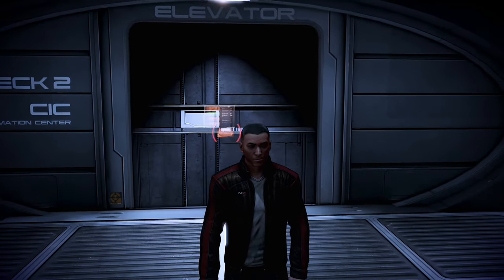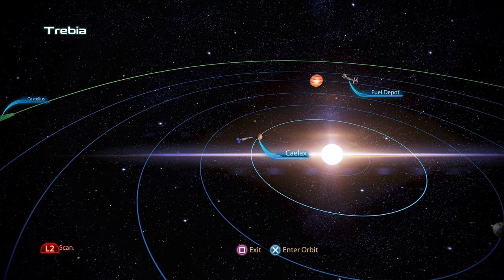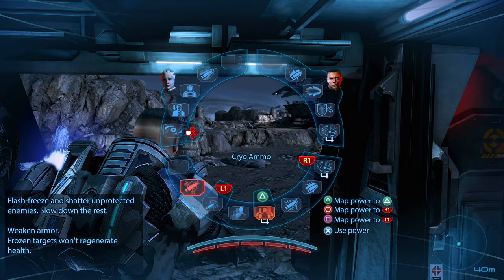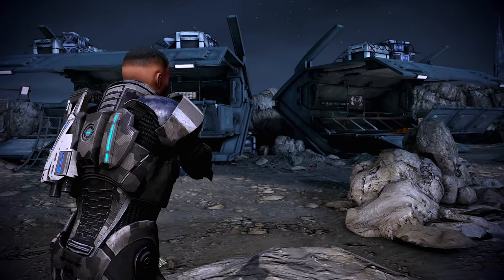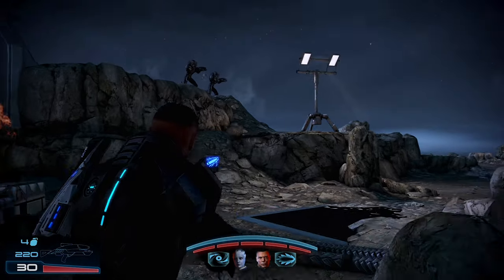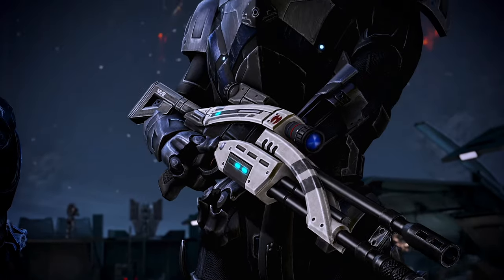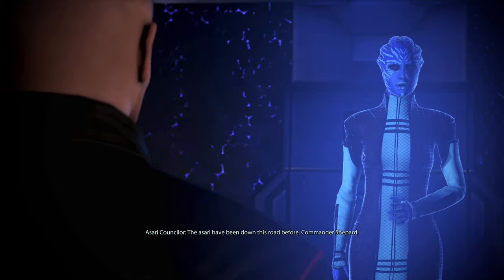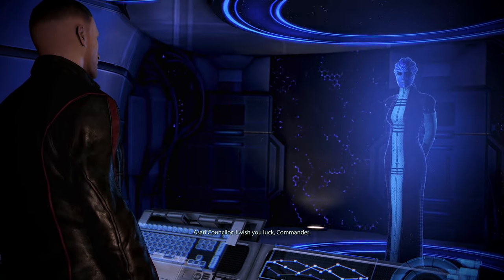Mass Effect 3 | Silverback REAPERS! | ME3 Legendary Edition 04 | Full Game Playthrough PS5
Welcome to Mass Effect Legendary Edition! This is a full playthrough of Mass Effect 3 in the Mass Effect Legendary Edition remake/remaster on PS5.

This is gameplay / walkthrough of my first playthrough of ME Legendary Edition, though I have played the original versions of the games previously. In other words, this trilogy is so good I had to buy it a second time! I’m looking forward to seeing what the updated version of the Mass Effect Trilogy has to offer. I hope you enjoy it too!

About MASS EFFECT 3 (description by EA):
You are Commander Shepard, the only one who can save Earth from annihilation – but you are not alone. At your side is a team of elite, battle-hardened soldiers ready for your command. Use cover, or go in guns blazing. Unleash tactical assaults from a distance, or go toe-to-toe with enemies with the deadly omni-blade.

*Become a LOBO’s Garage Channel Member and get access to my private Discord Server, discounts on merchandise, and a Loyalty Badge next to your name in the comments of my videos!

*Music
*Outro Music
Luna's Soul by The 126ers